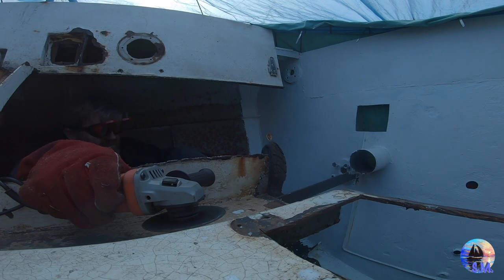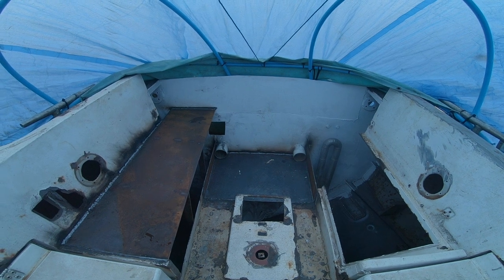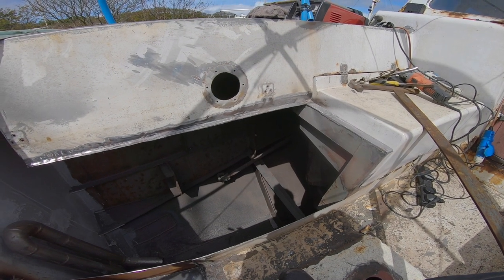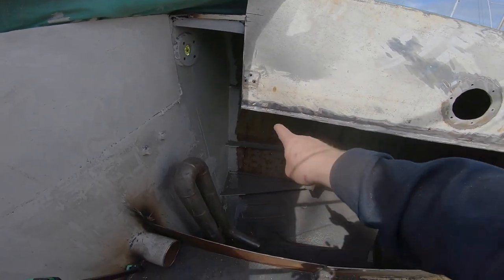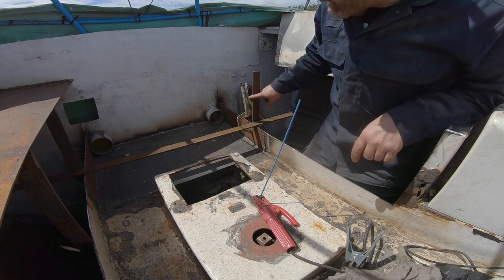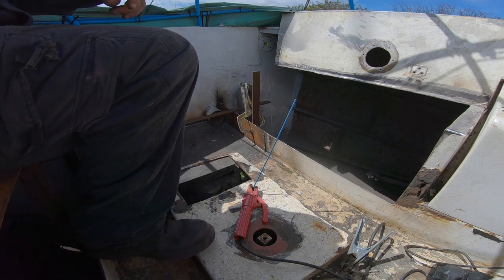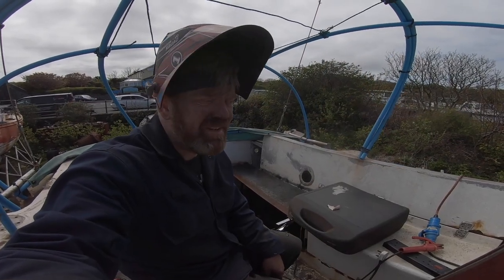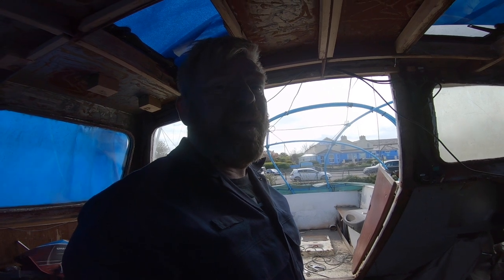#43 - Cockpit Conundrum Part 2 - PROGRESS! NEW COCKPIT SEATS!!! - Part 2 of 2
The cockpit conundrum continues to confuse and befuddle as we move on with the build, this time tackling the aft seats.  turns out the Port side seat is a fair bit narrower than the Starboard which is actually a good thing as Jack's bedroom will be on the Starboard side.

We've finally got good strong seats now in the aft of the cockpit so we have somewhere to sit and drink tea and eat biscuits without worrying it'll collapse underneath us.

We would also like to announce our association with Pro Marine Store who are supplying our chandlery and general boaty bits for this project.
We're actually in the process of creating a big list of things we'll be needing over the next year or two, which we will be buying from Pro Marine Store, but if you'd like to help us out by buying something off the list please click this link or give Pro Marine Store a call on 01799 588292 to speak to Ben about our wishlist.

Again, we're not asking or begging for anything but it's simply a list of things which we need and will eventually buy but if you would like to buy anything from the list for us we'd be MASSIVELY grateful.

We are Andy, Melissa and Jack, a sailing family based in North Wales,  and for the past couple of years we have been looking for a bluewater sailing yacht to take us around the world.

Well we've finally found her. Our new sailing yacht is a John Teal designed 38ft Steel Pilothouse Cutter.  She has been standing ashore for at least 15 years and now we're embarking on the huge challenge of refitting her and doing her up ready to go sailing around the world.

Follow along with our journey and help us with any advice and tips you have along the way.

We would like to say a massive thank you for all your support so far!!

We are proud to be associated with Lincoln Electric, simply the best welding equipment in the world, full stop.

Thanks so much to the guys at Weldgas for showing us how to set the welder up and being incredibly helpful and supportive.

Mona F&T are simply the number one place to get all kinds of steel stock and fabrication work in North Wales.  We can testify that they're, extremely helpful, knowledgable, friendly and professional and we will be using them for our steel supplies for this project.